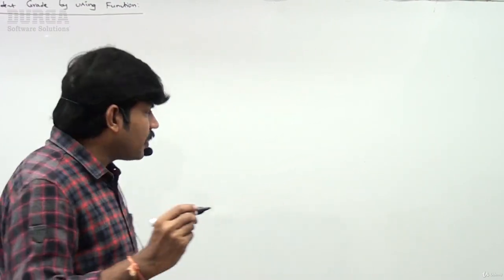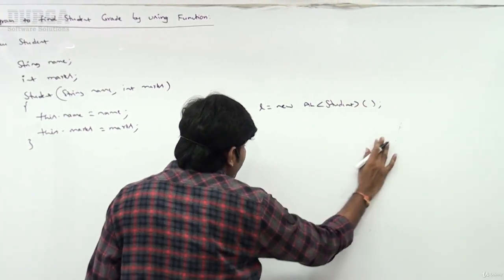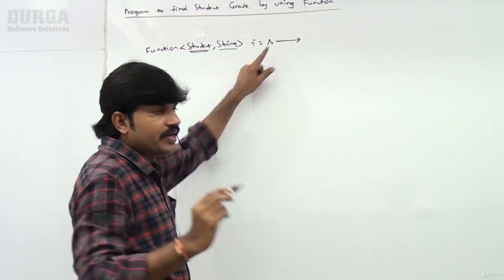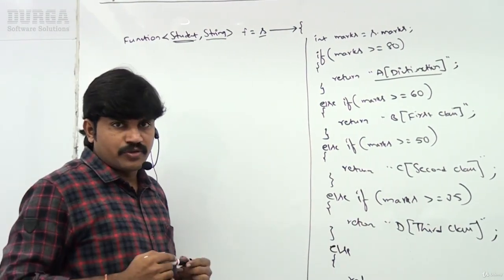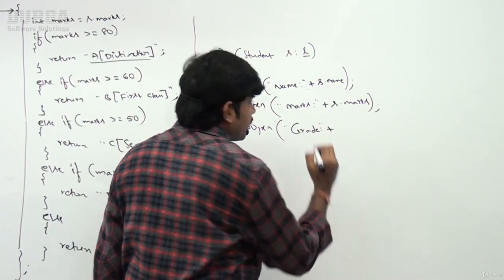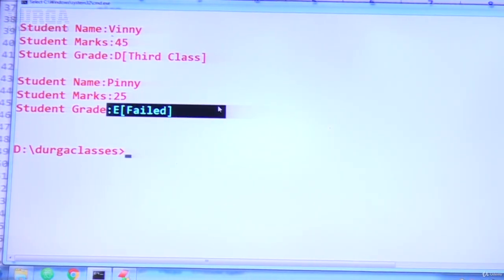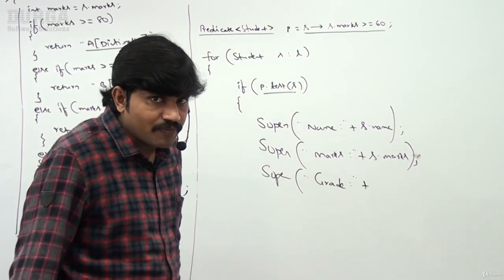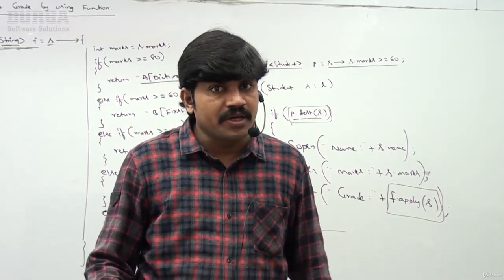41 program to find student grade by using function